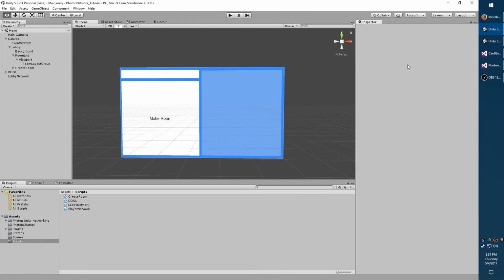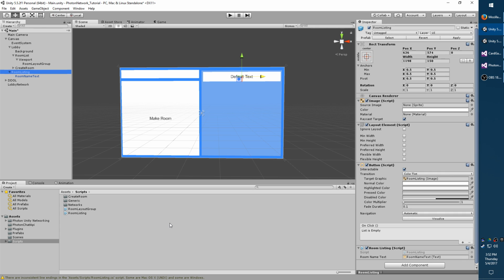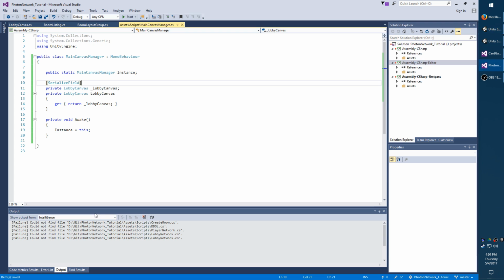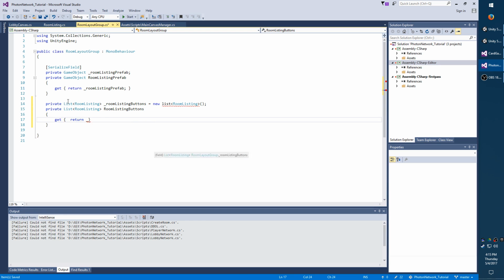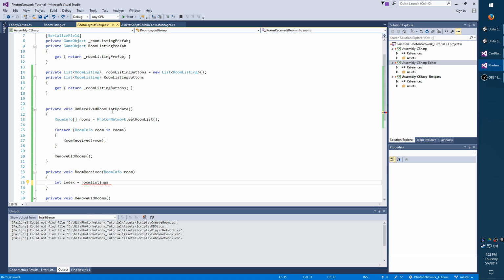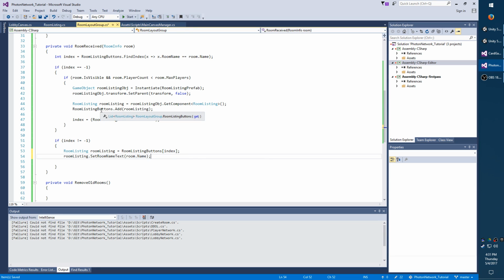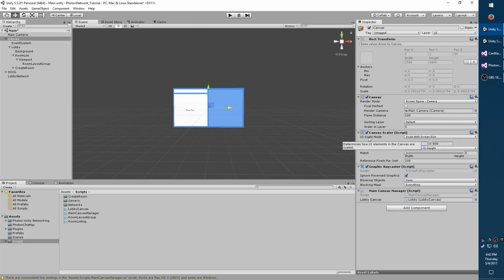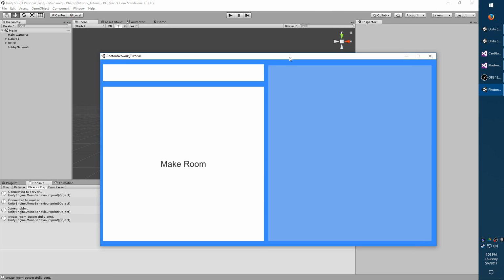Unity - Photon Networking v1 - Part 03 - Displaying Rooms